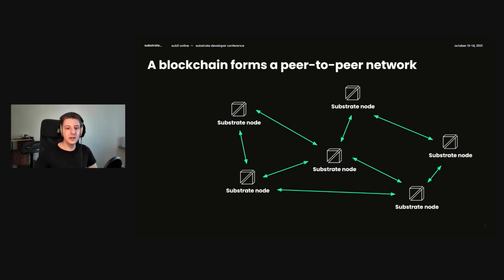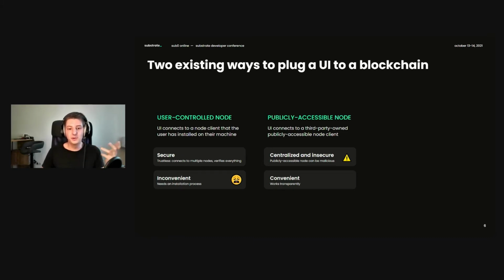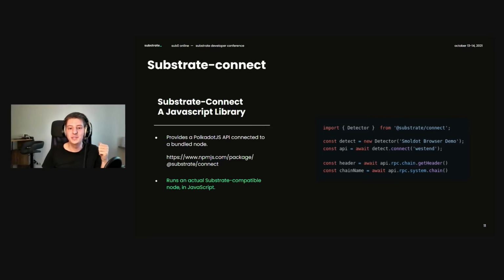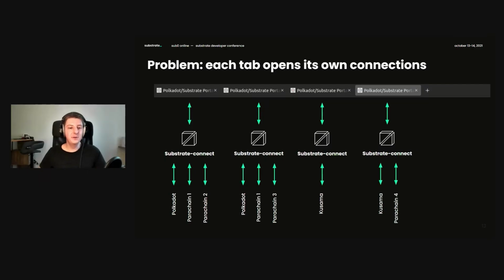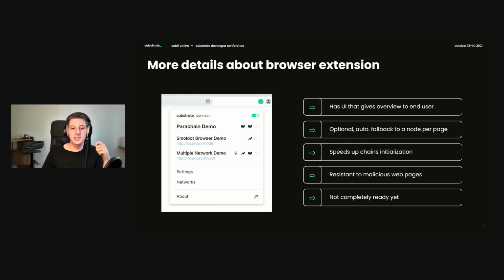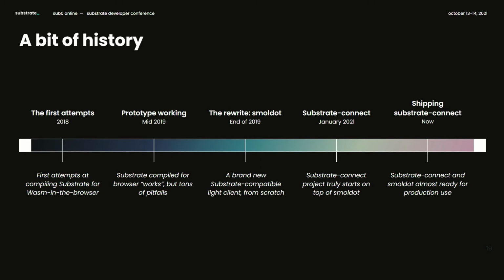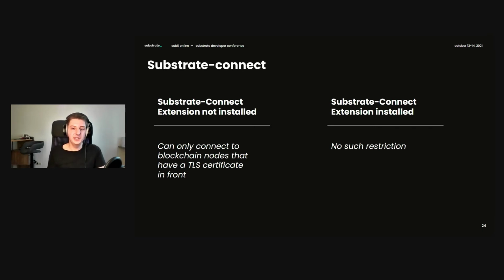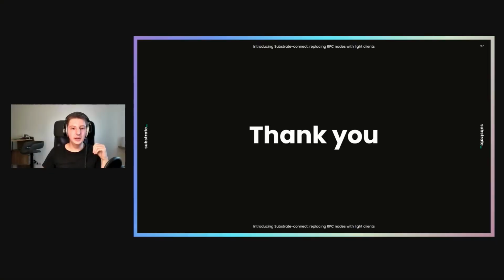Sub0 Online: Introducing Substrate Connect - Replacing RPC Nodes With Light Clients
Speaker: Pierre Krieger, Core Developer, Parity Technologies

Description:
While the peer-to-peer network of a blockchain is decentralized, most blockchain UIs in the ecosystem work by connecting to a centralized, trusted blockchain node that could easily be attacked. In this talk, Pierre introduces substrate-connect, a browser extension that contains a fully functional light client capable of connecting in a trustless way directly to the peer-to-peer network of Substrate-based parachains and standalone chains.